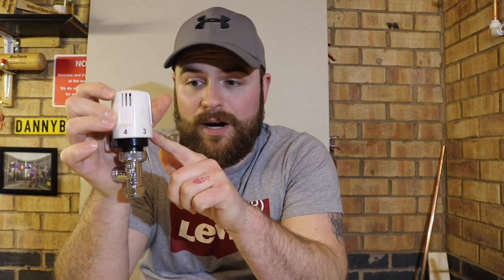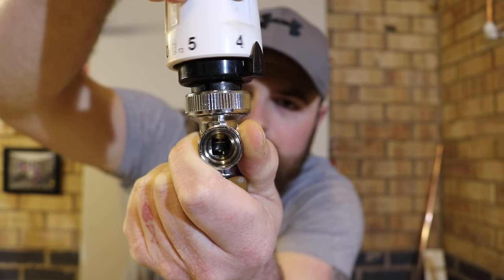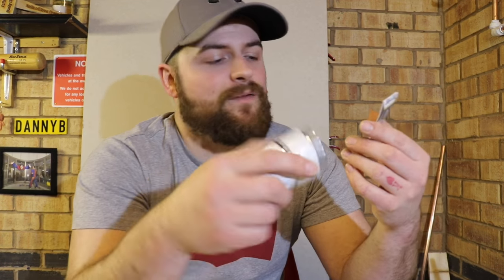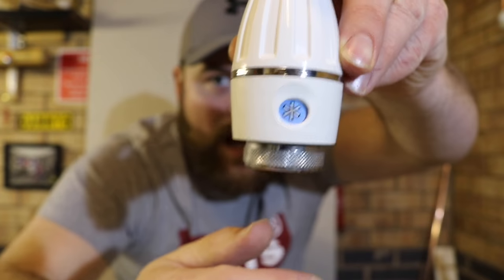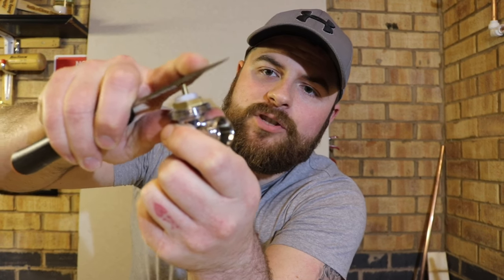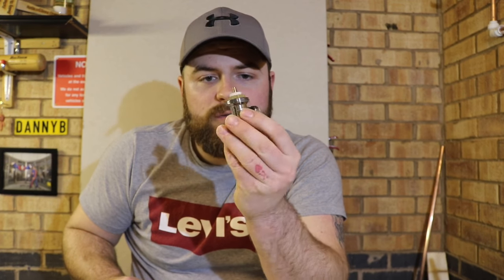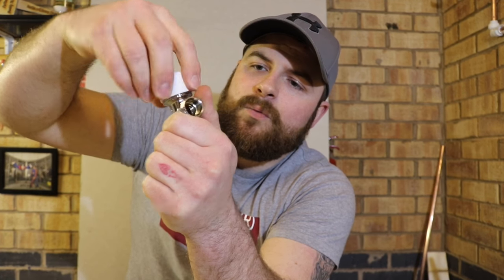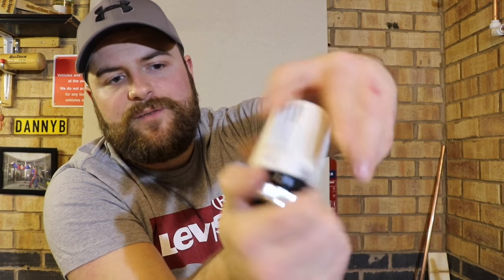Thermostatic Radiator Valves (TRV'S) How They Work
Today we are discussing Thermostatic Radiator Valves or more commonly known as TRV's installing these valves will not only save you money but will give you full control over your radiators.
We are going to run through how they work, what they actually are and how to use them efficiently.